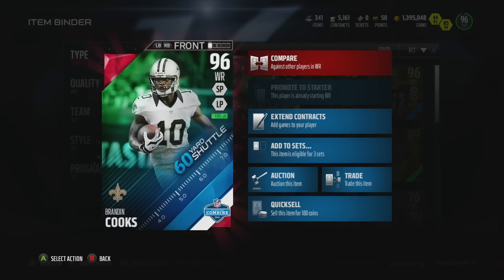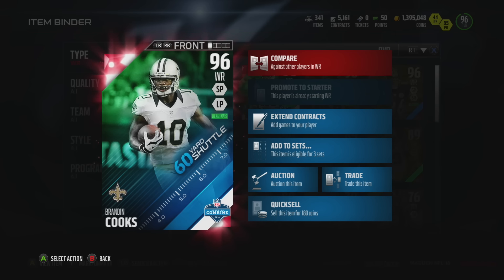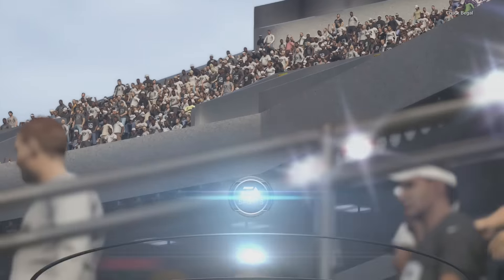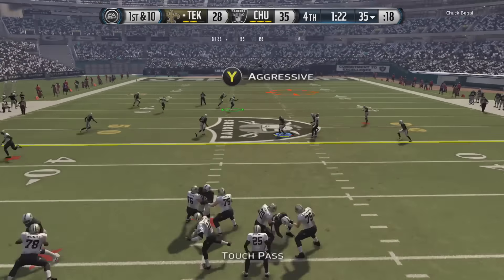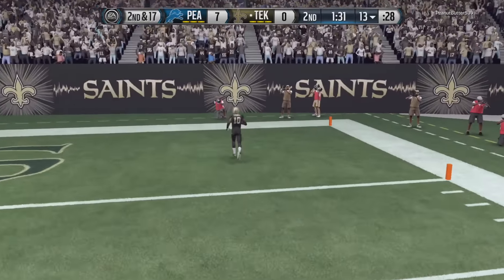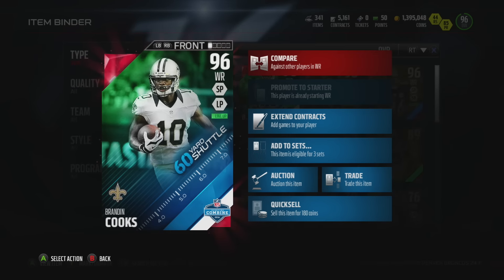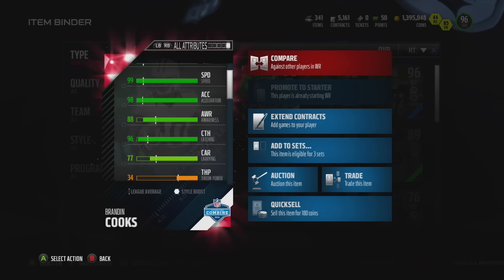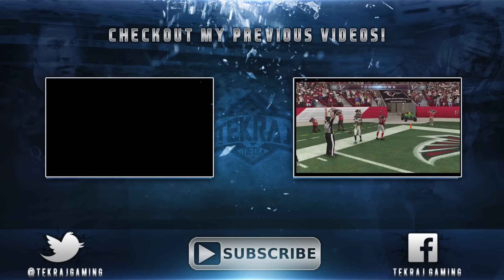96 OVR Combine Warrior Brandin Cooks | Player Review | Madden 16 Ultimate Team Gameplay | MUT 16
Madden 16 Ultimate Team Gameplay! We take 96 Overall Combine Warrior Brandin Cooks out to the field for some GAMEPLAY! How does he stack up against other WRs?

I post Madden 16 News, Career Mode, Ultimate Team Pack Openings, Draft Champions Gameplay, and Player Reviews Videos! We take 94 Overall Flashback Jason Campbell out to the field for some GAMEPLAY! How does he stack up against other QBs?